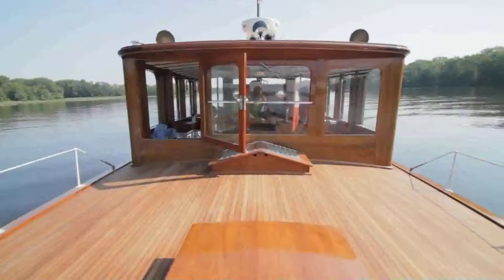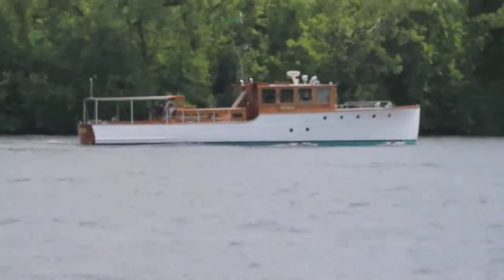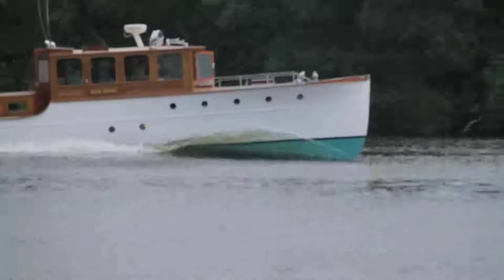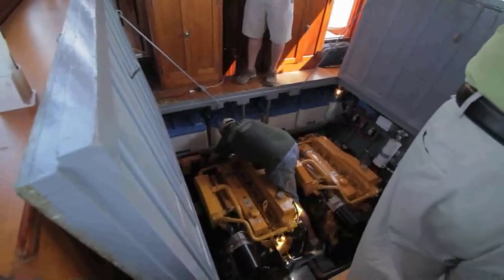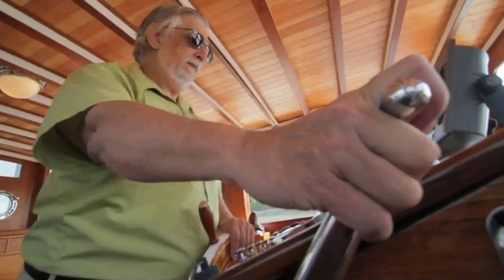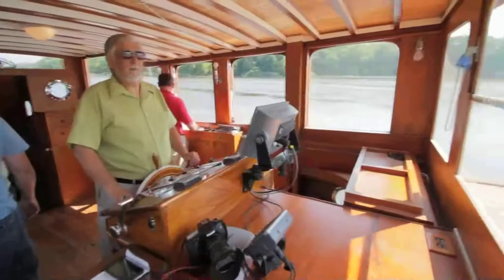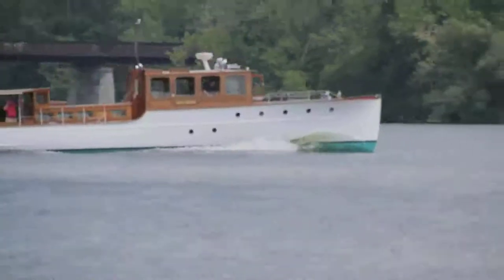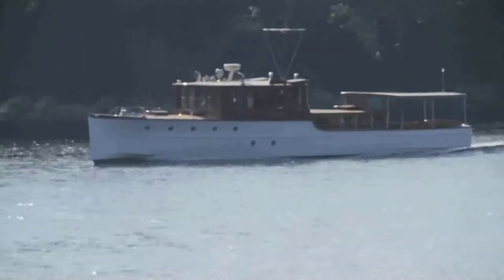LULU Bell Anamorphic